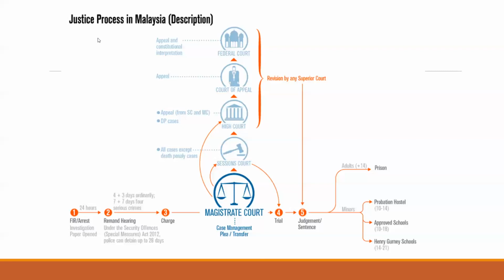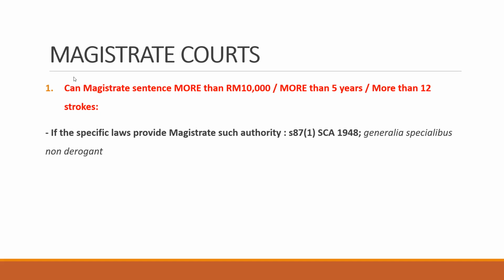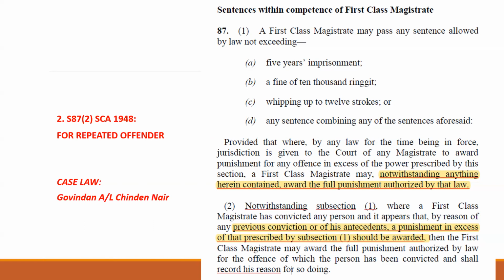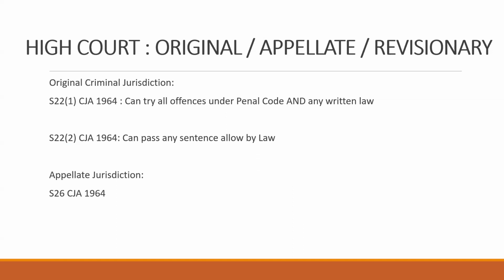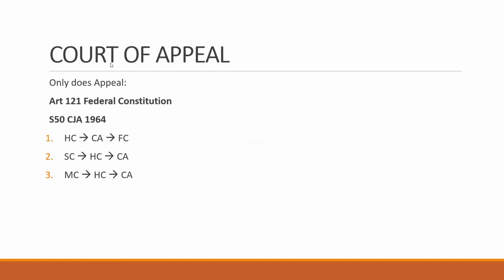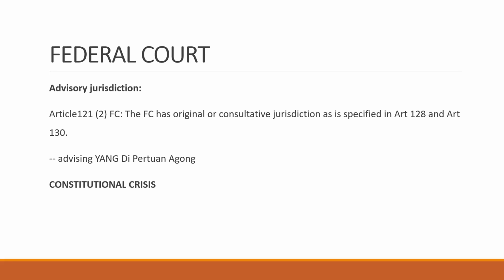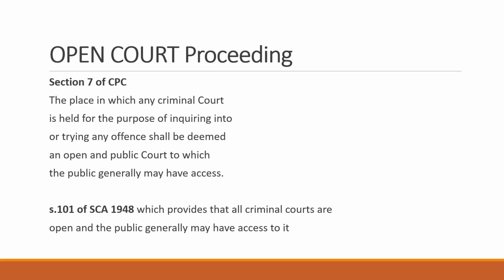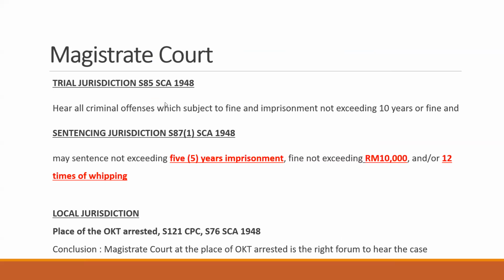CRIMINAL PROCEDURE CODE CLASS 1 : JURISDICTION OF CRIMINAL COURT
This is a pro bono class by Dr Chee for all prospective students of CLP